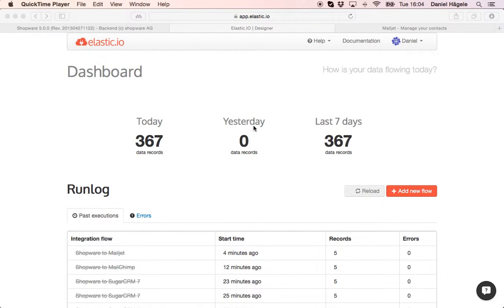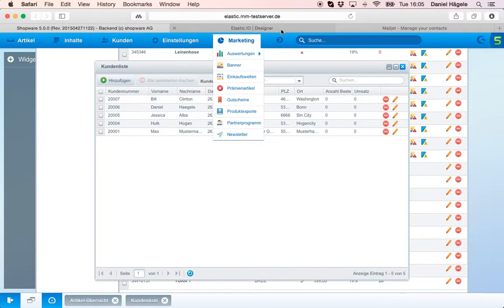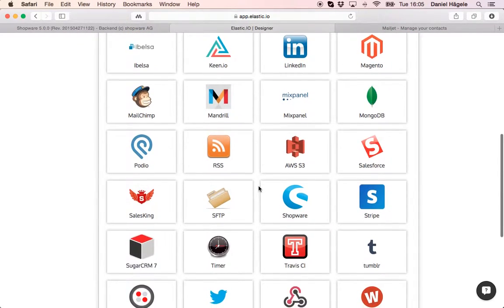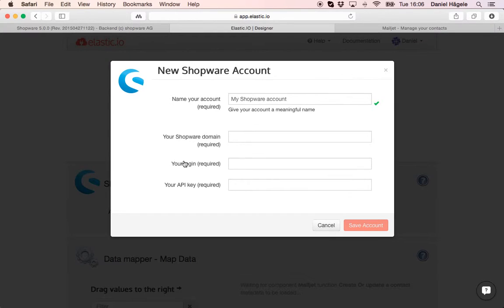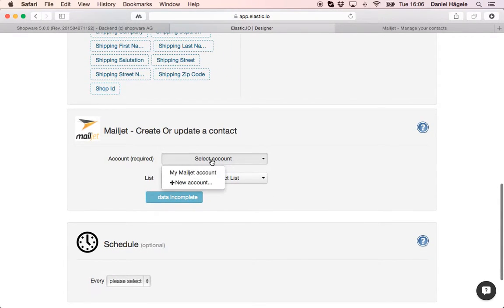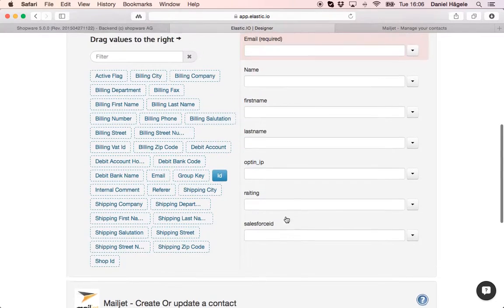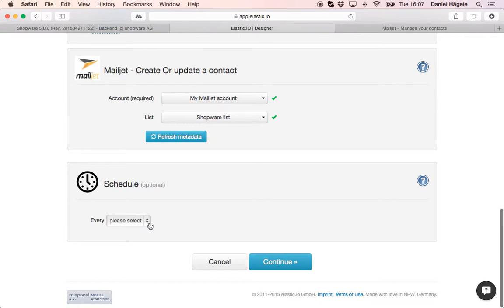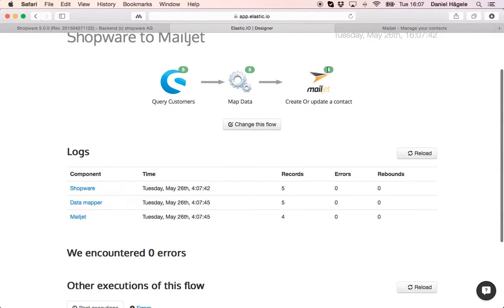Shopware Integration with Mailjet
Export your existing as well as new customers into a selected contact list. Any changes of customer data in Shopware is automatically synced to Mailjet on regular basis.